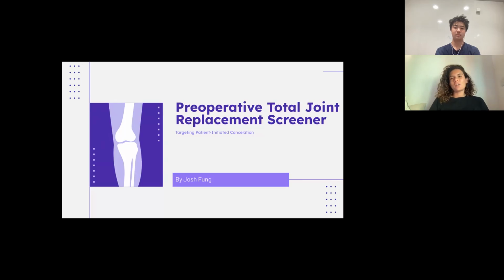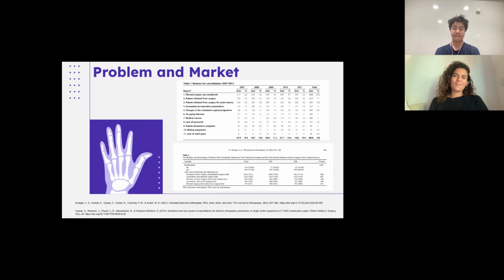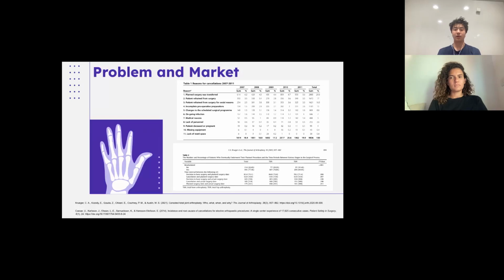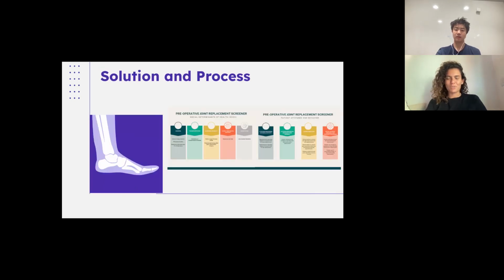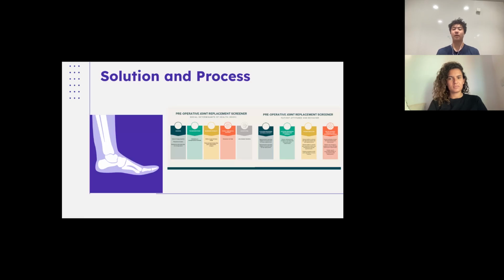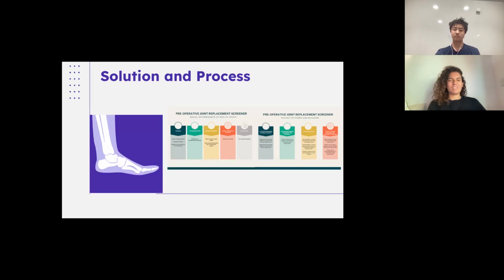Josh Fung ’26 | Preoperative Total Joint Replacement Screener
Josh created a preoperative total joint replacement (TJR) screener targeting patient-initiated cancellation. This TJR screener gives patients scores/ratings based on how likely they are to cancel their surgeries.